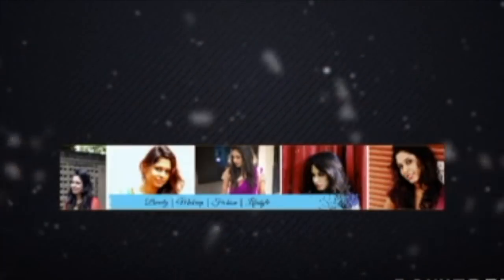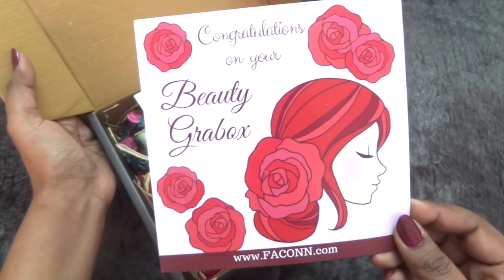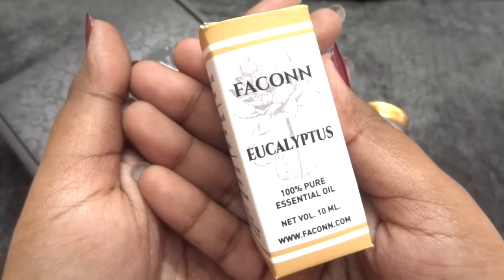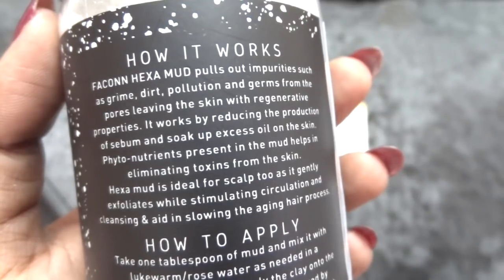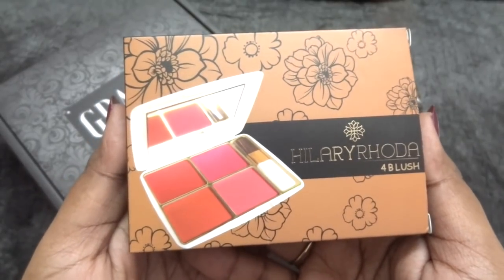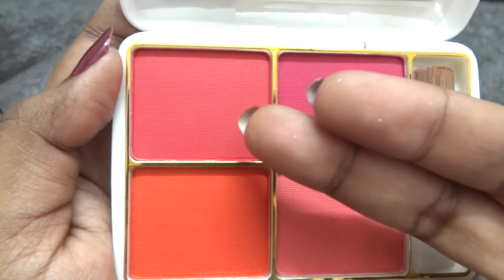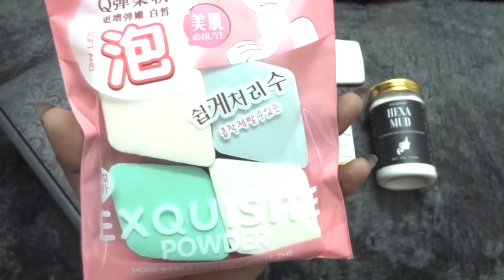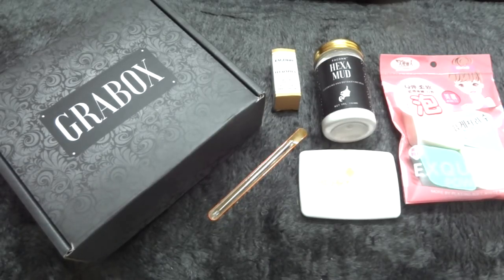Beauty Grabox February 2018 | Super Affordable Beauty Subscription @239 | Unboxing & Review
February Beauty Grabox is again a Blockbuster edition, containing 2 star products in skincare and 1 blush palette in makeup. Apart from these it has 2 unique and very useful products that I never received in any subscription box before! Grabox has made it to the list of top affordable subscriptions to watch out for, by consistently curating such amazing boxes and delivering complete customer satisfaction. I am surely impressed, Again!

Price : Rs. 239 + 60 for shipping

Love,
Sonam